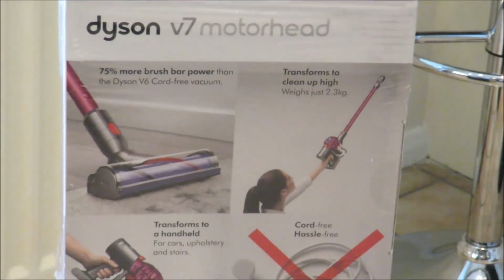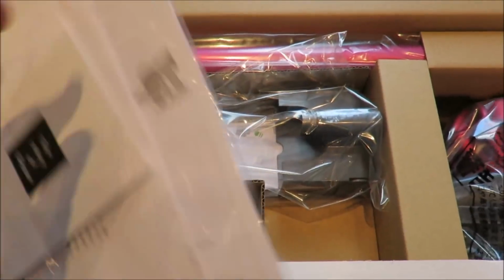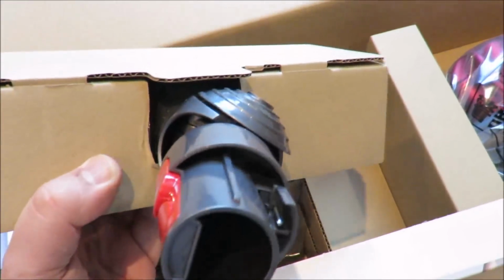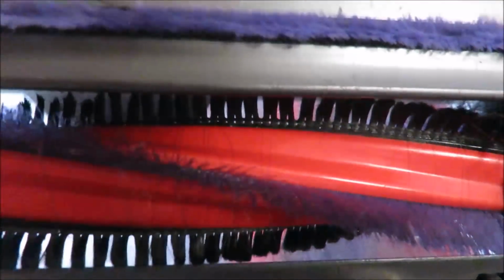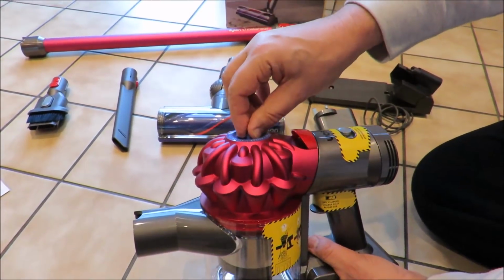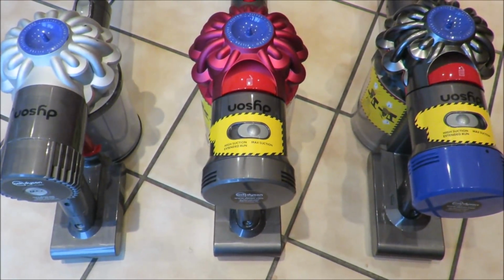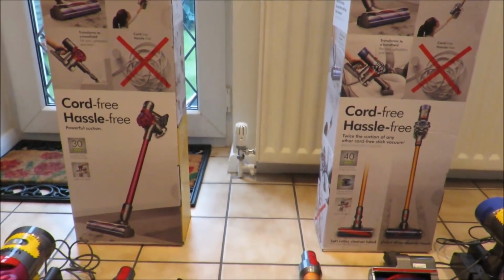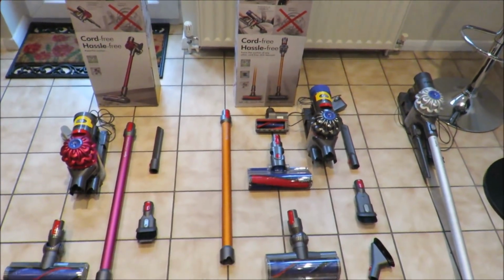DYSON V7 Motorhead Review and Servicing Tips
DYSON V7 Motorhead Review and Servicing Tips. Welcome to the MGTracey YouTube channel. Who Is MGTracey - a unique channel bursting with fun, positive, happy energy featuring popular videos to entertain kids. Our videos help teach colours, numbers, the alphabet, character names, and much more. We also love opening Surprise Eggs, especially firefighter trucks and Fireman Sam. We constantly improve our videos and come up with new and interesting fun for everyone. Our favourite toys are Disney, Dickie, Tonka, R/C Trucks, Marvel, Star Wars, Spongebob, English Comics and PJMasks.
Along with surprise egg and unboxing videos, we also make lots of stories and short movies with Fireman Sam, Peppa Pig, Spongebob, Thomas the Tank Engine, Spiderman, Paw Patrol Chase, Skye, Mickey, Minnie Mouse and so much more.